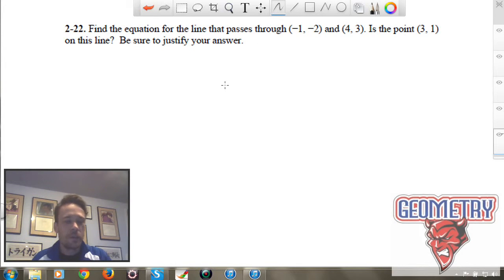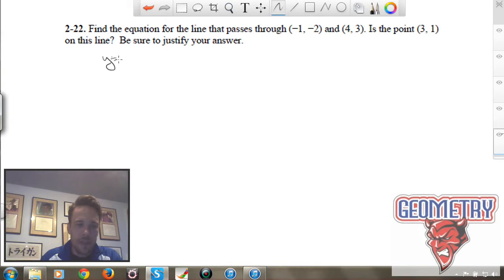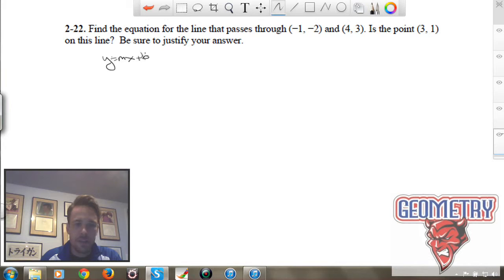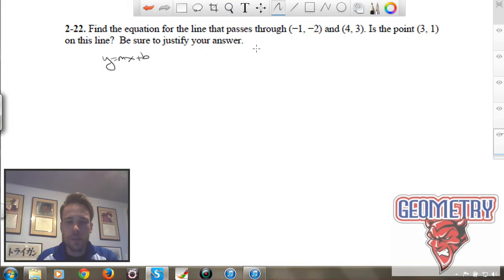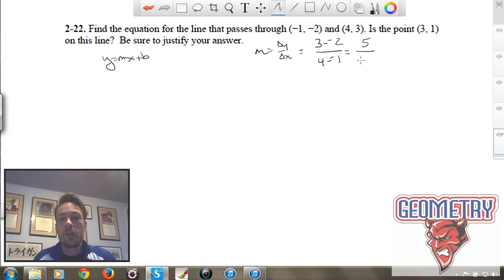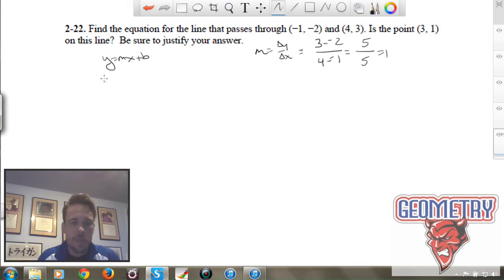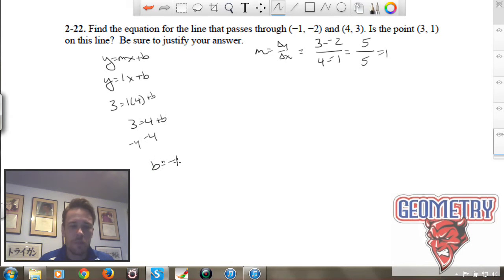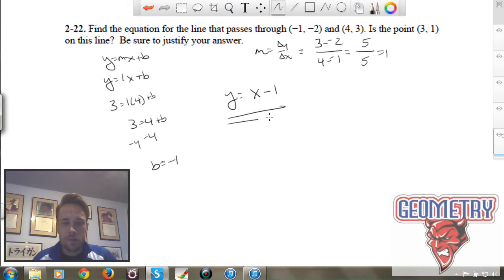Chapter 2 Problem 22